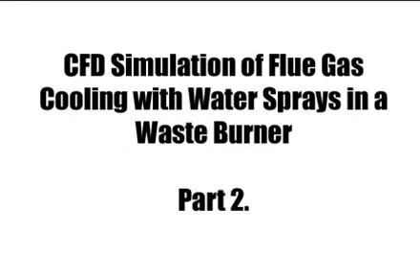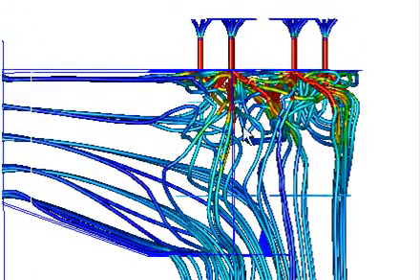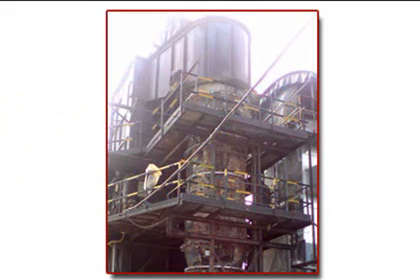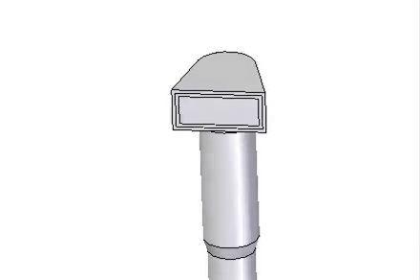CFD Simulation of Flue Gas Cooling with Water Vapor, Part 2.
- Fluid Dynamics Simulation of Industrial Machinery and Production Processes. CFD Engineering UK

Second part of the series on the CFD simulation of flue gas cooling. We redesigned the water injection points of cooling tower based on numerical simulations of mixing flue gas and water vapor. The waste burner runs fine without excess water or corrosion after finishing rebuilding in August 2009.